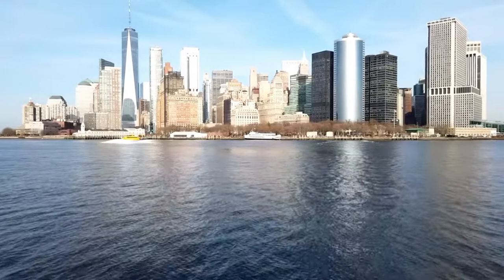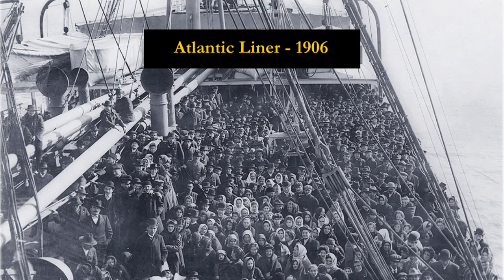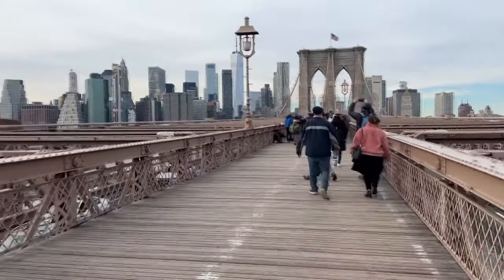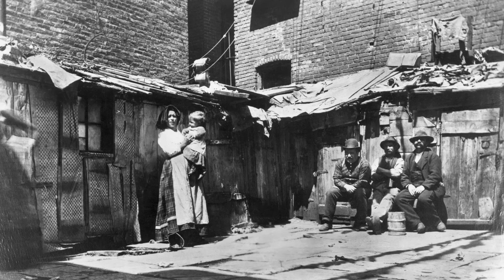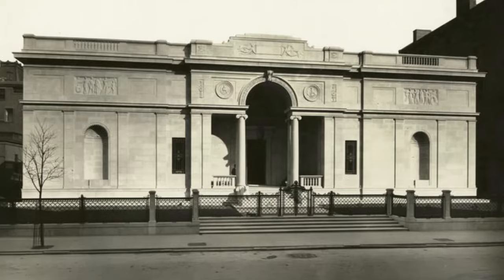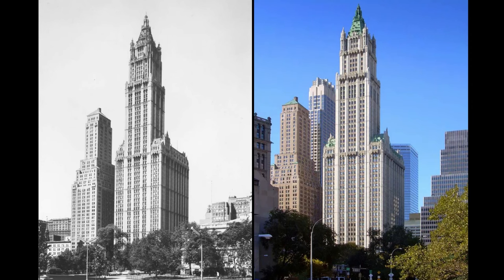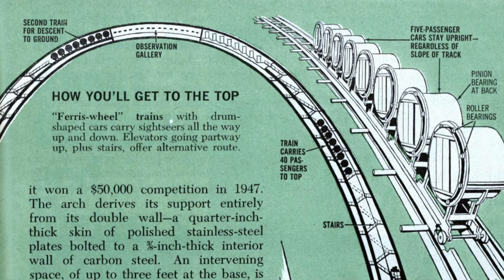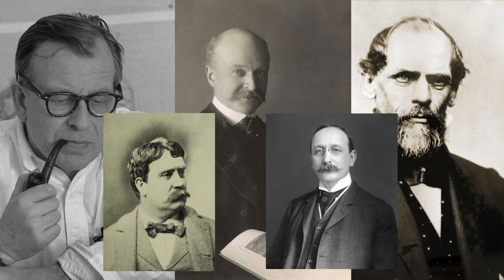NYC Immigrant Architects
The contributions by immigrant architects that built NYC. Soaring skyscrapers, majestic bridges, glittering art deco towers - these are the structures that define New York City’s world-famous skyline. Without the contributions of immigrants seeking opportunity, New York’s skyline today would be unrecognizable.